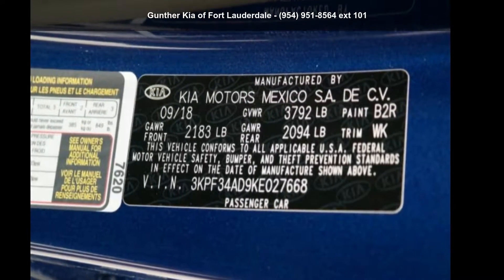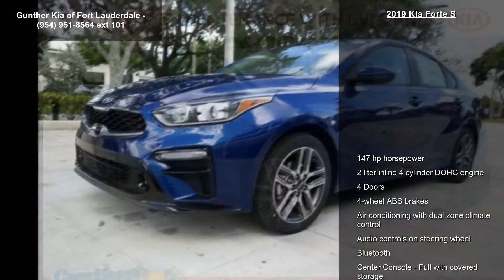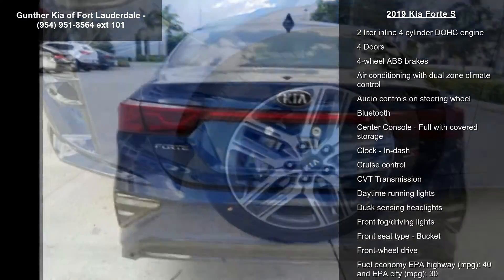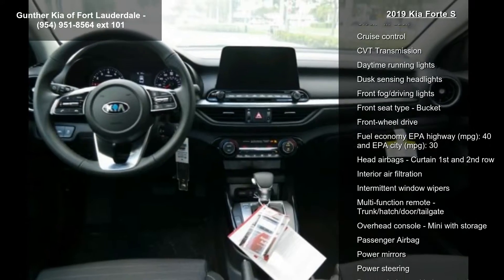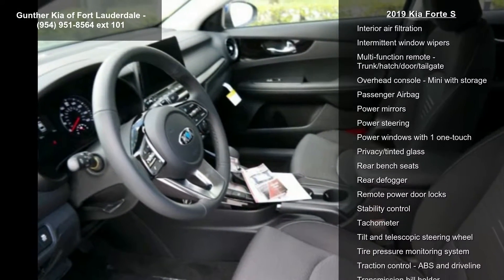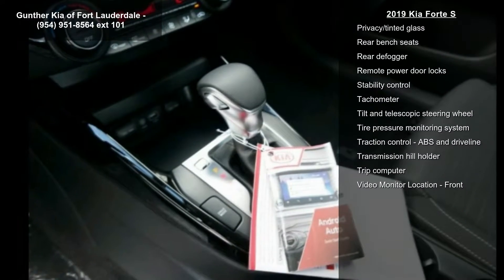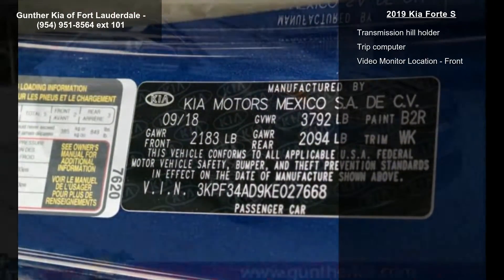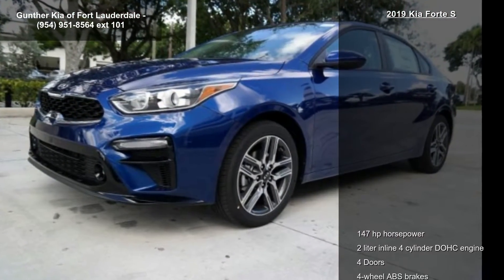2019 Kia Forte S